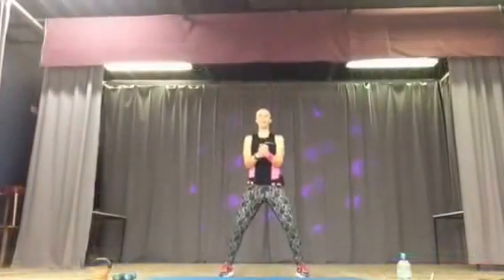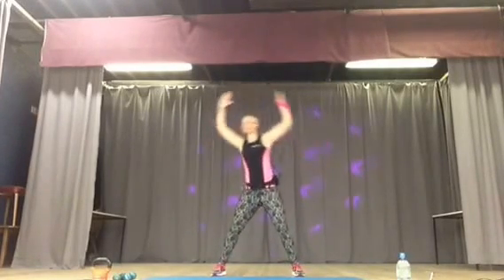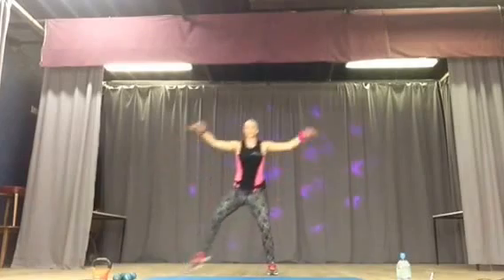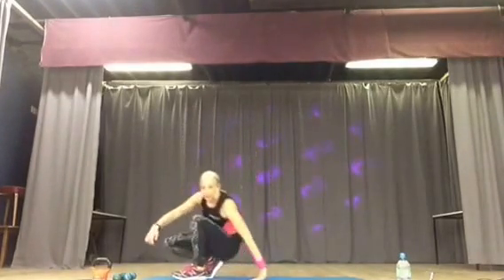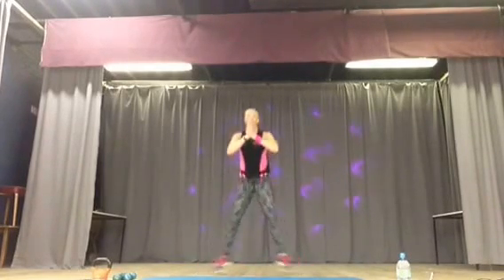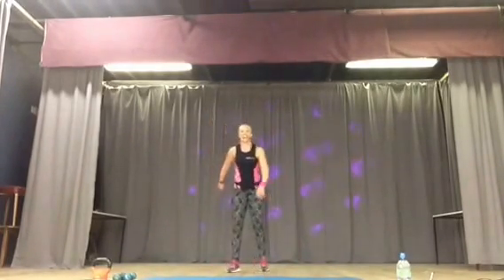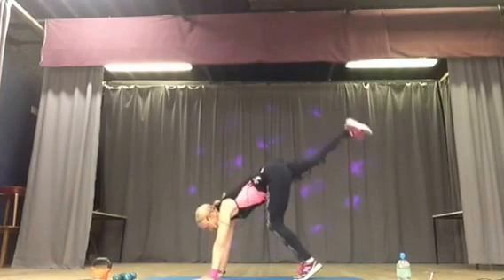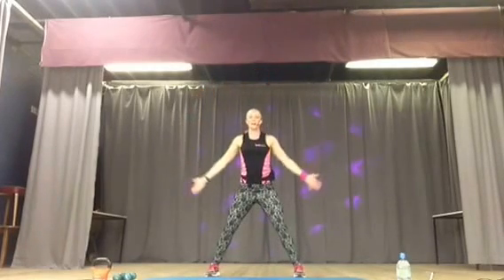FitHaven Spring LBT Downloads - Lower Body Blast